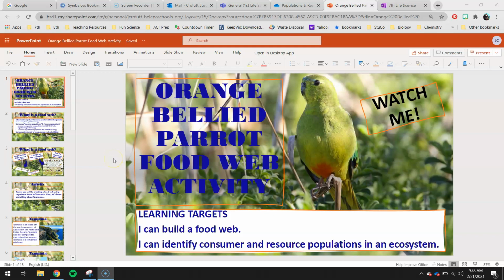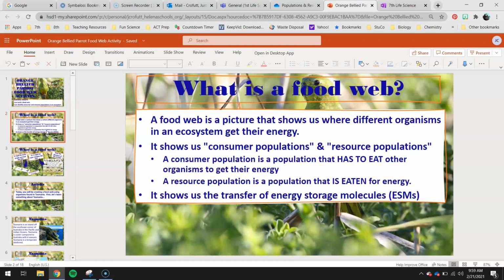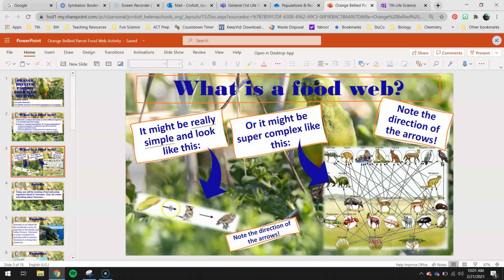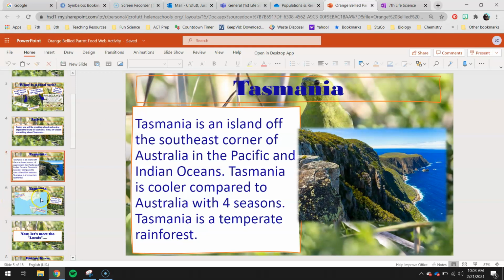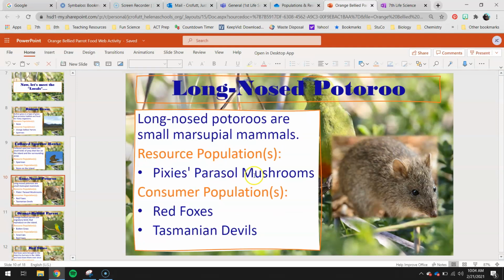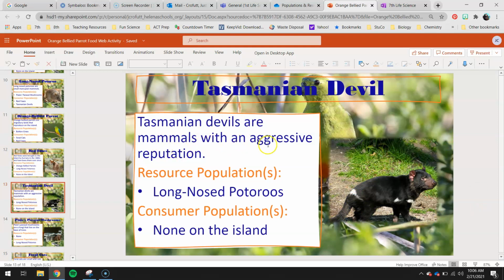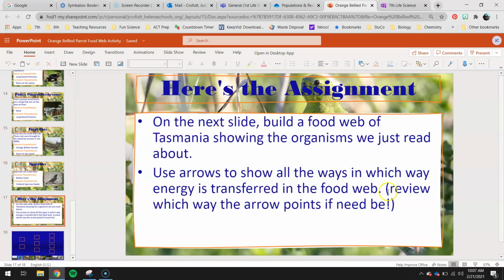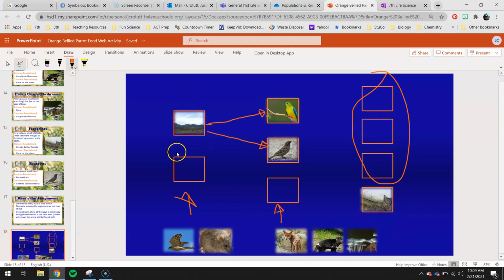Orange-Bellied Parrots Food Web Activity